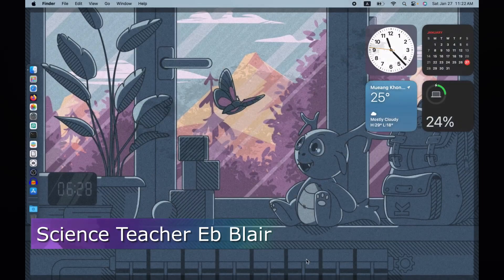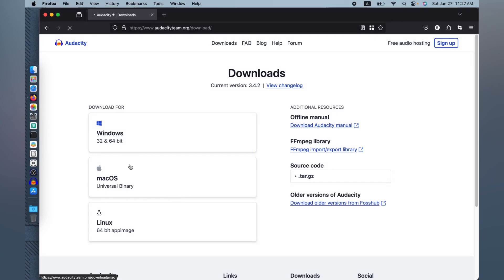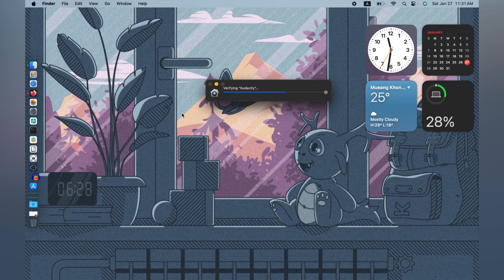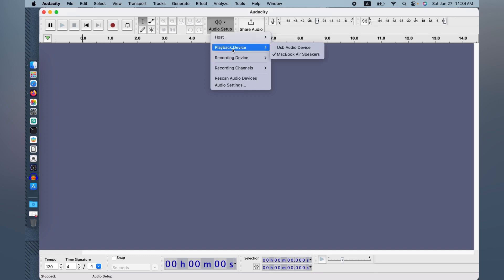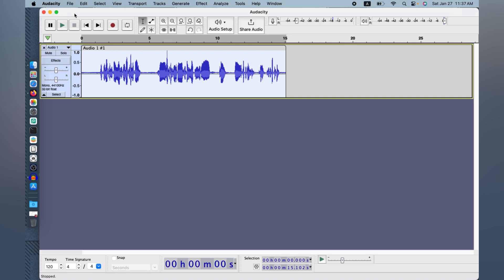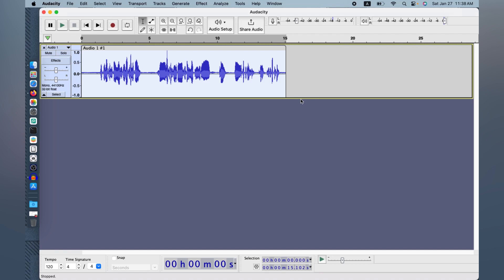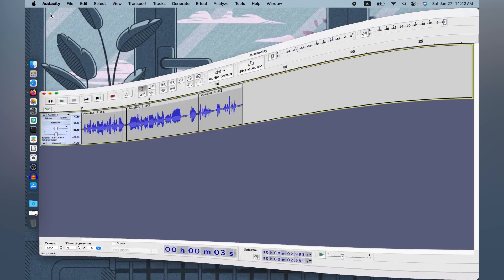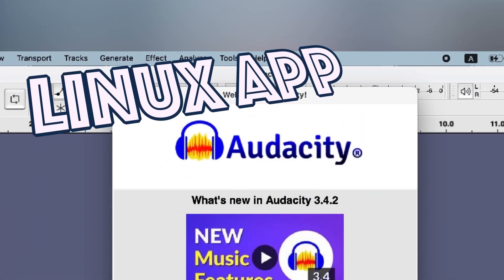Linux App - Audacity Audio Editor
Today in Linux App. We gonna install Audacity Audio Editor on Mac OS (Unix, a relative of Linux). We gonna teach you on how to install it and how it works.

---Gadgets---
1. Camera
2. Microphone
3. Tripod / Stand
      3-Axis Handheld Gimbal Model H4
4. Laptop